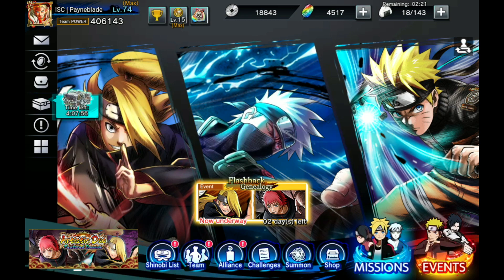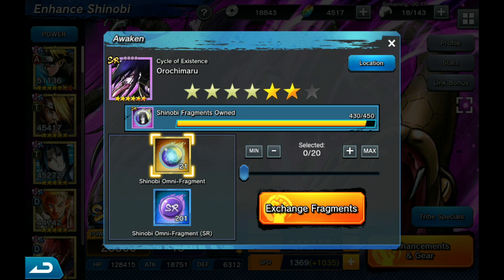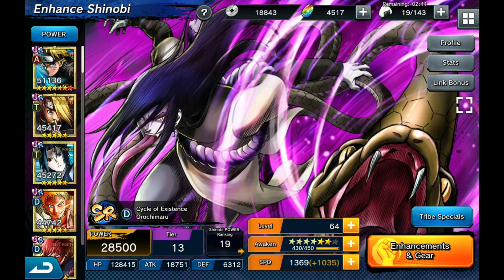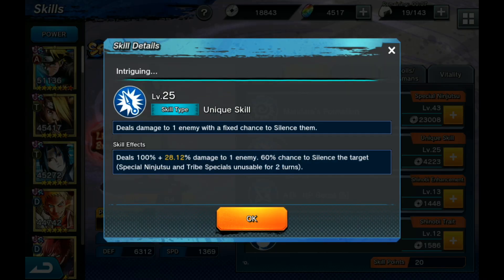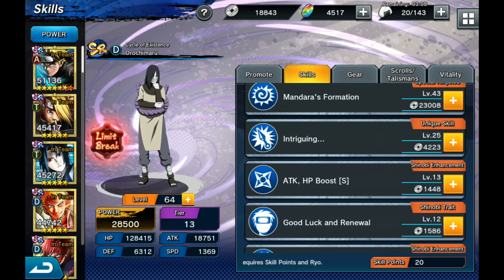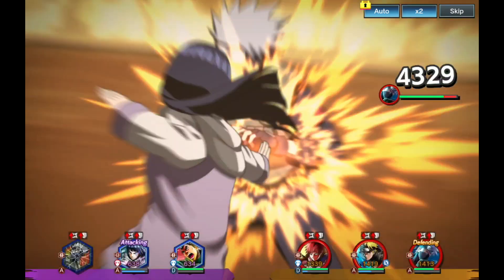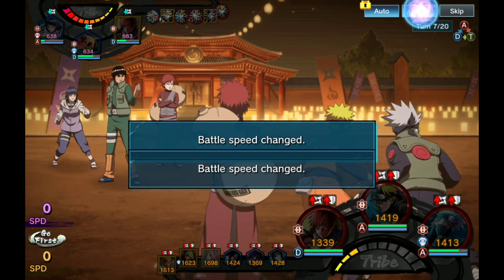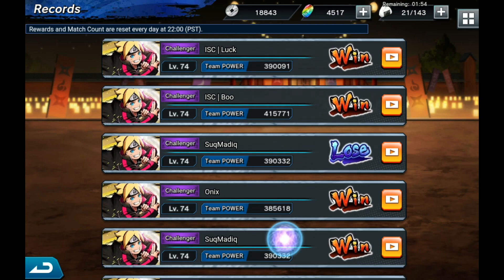6* Orochimaru Showcase - Hide your kids! The snake charmer is here! Naruto x Boruto Ninja Tribes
An overview of Orochimaru, one of the best D units in the game and crowd control characters! Was released with the Sannin banner and now is farmable in chapter 13 elite missions. We will look at his art work, stats, link bonuses, skill set, gear, talismans and vitality and then watch an arena battle. Make sure to get his 3rd vitality skill maxed out! Only character with silence! Come see what makes this hybrid tank/crowd control character a one of a kind!

Let's keep going and thank you to everyone who put in their thoughtful comments in the last video! Much love all!

note - Last minute decided not to 7* him due to needing ryo elsewhere! Sorry for the thumb mix up :p!